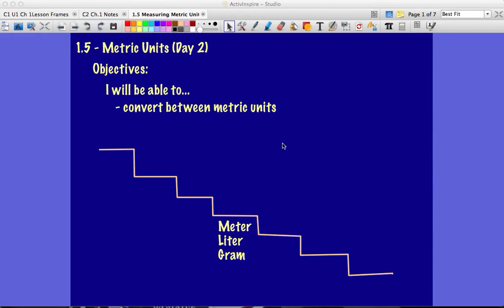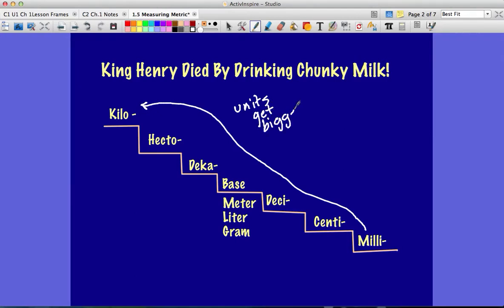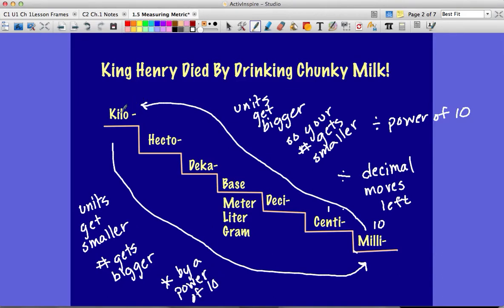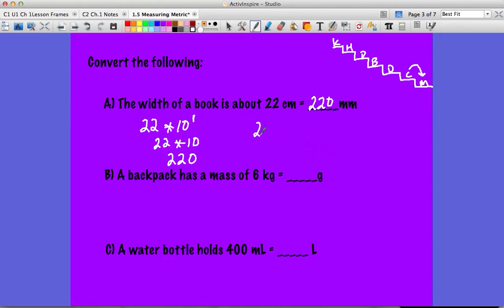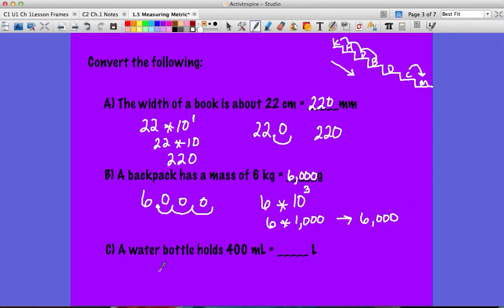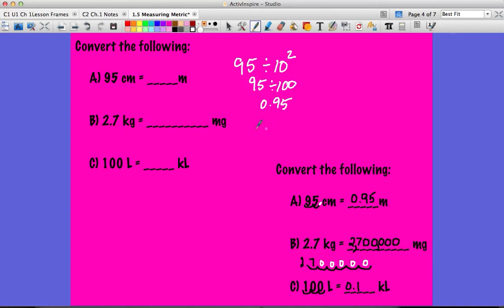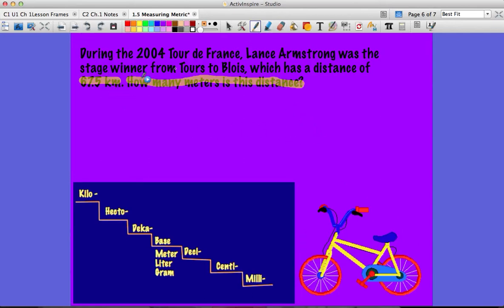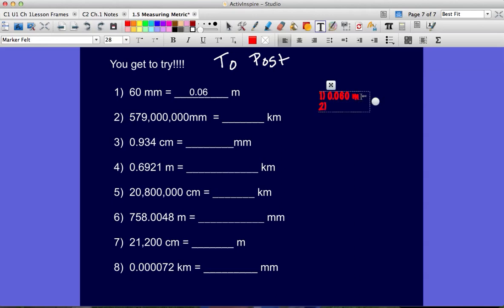C2 Lesson 1-5.2